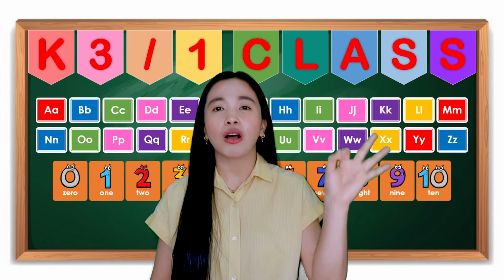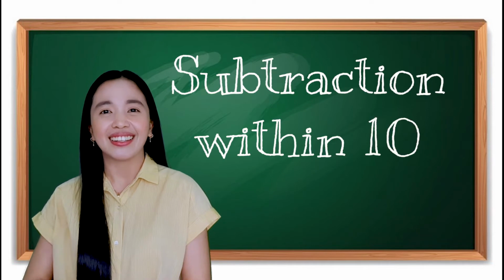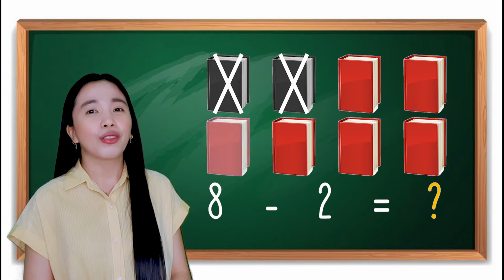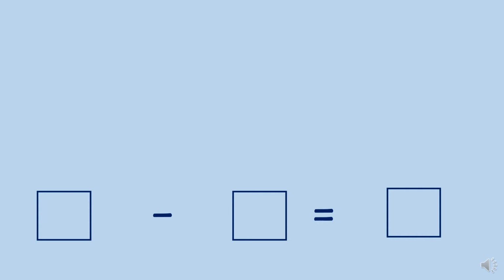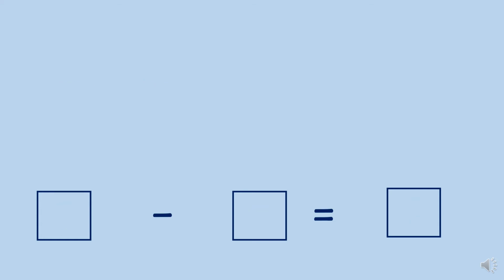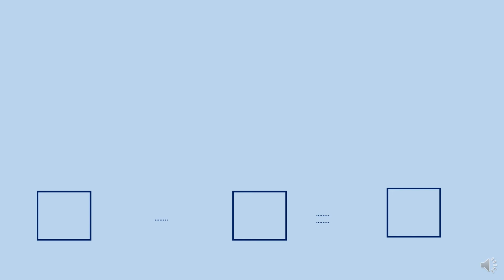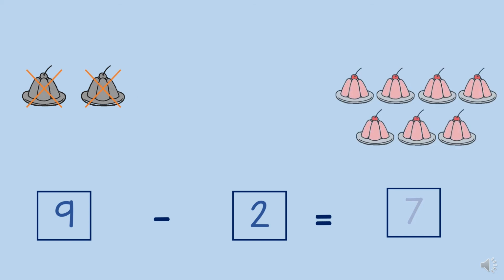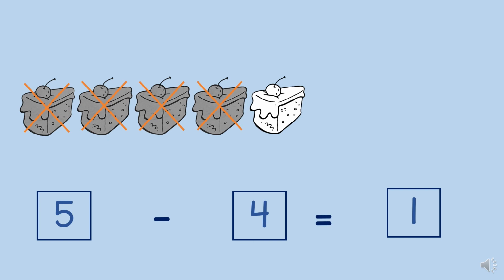15 September - Subtraction within 10